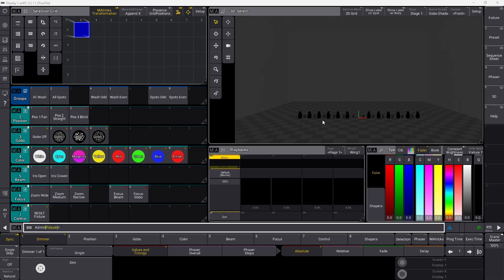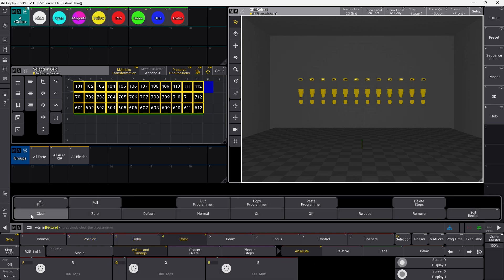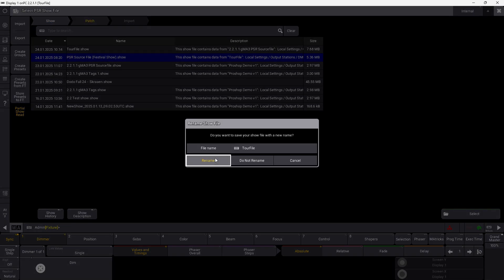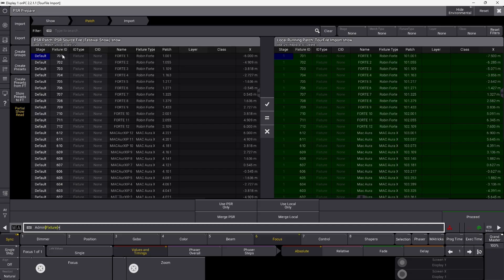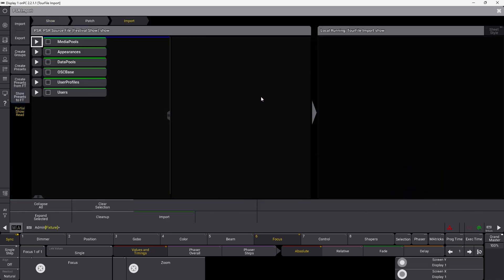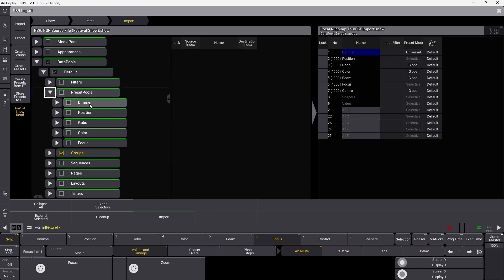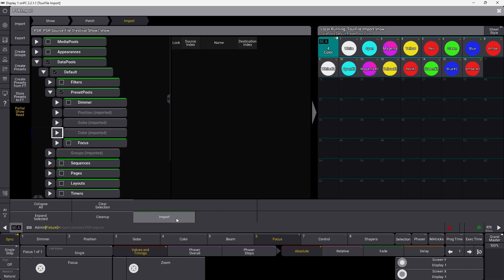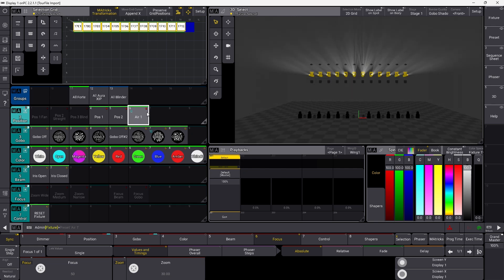Master PSR - Huge timesaver in grandMA3 - Partial Show Read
To save time in your grandMA3 programming you can use PSR (partial show read) to import a large patch, and be ready for show in seconds!

PSR let you import anything you want from another grandMA3 show file and that is going to save you so much time in your preparation for Show.

You might not have time to make all the nice position you want when you arrive at a festival or in a venue and the ability to load the system grandMA3 Show file let you import all the groups, positions, colors, beam, focus presets you want so you can concentrate on programming your show. This is definitely going to make your show look better and free up some time for details.